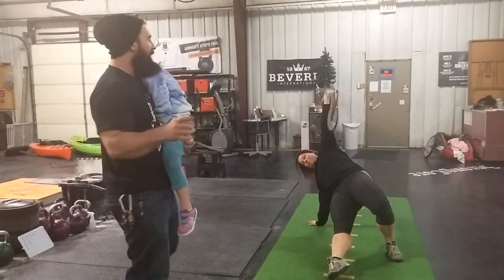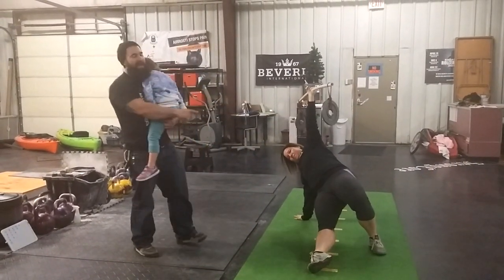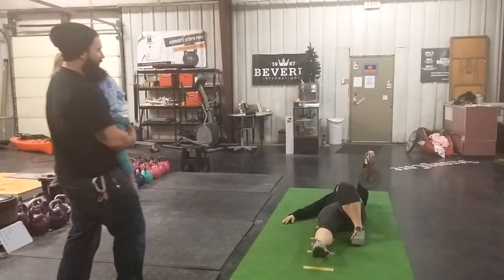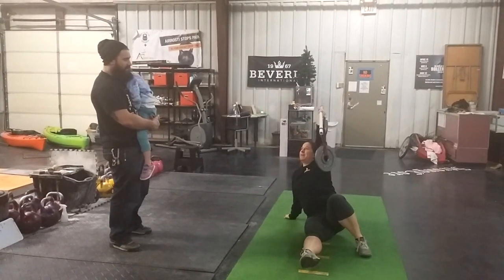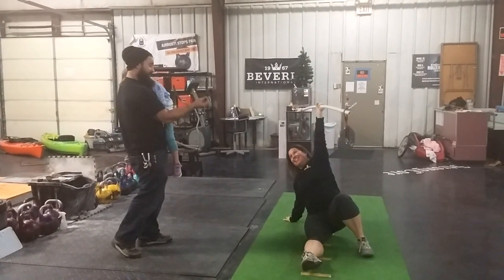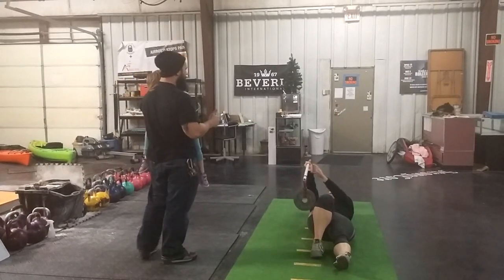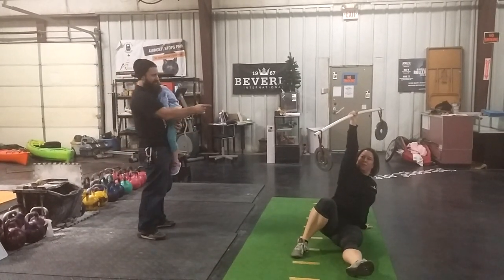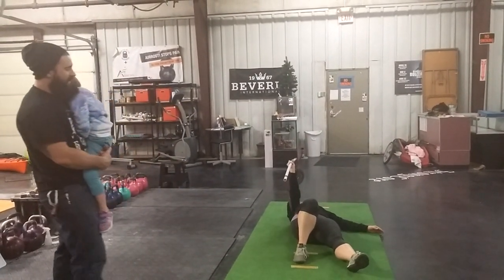Turkish Getup with Neural Challenge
Be careful, but this 1 inch pVc with 5 lb plates. Give a light but very irregular load